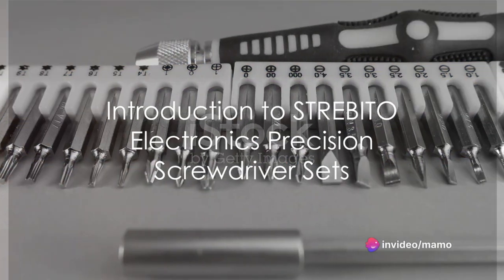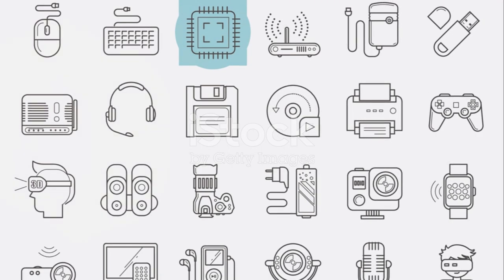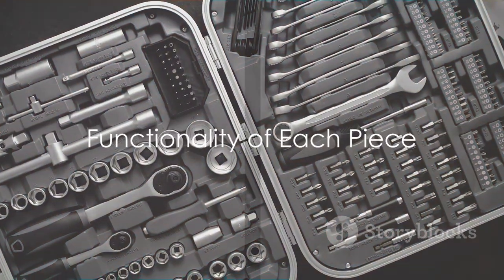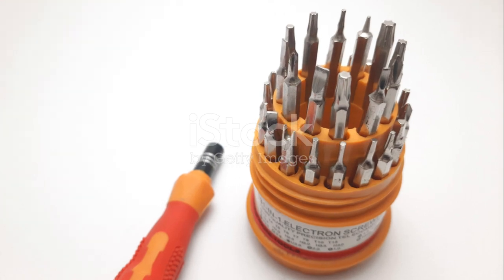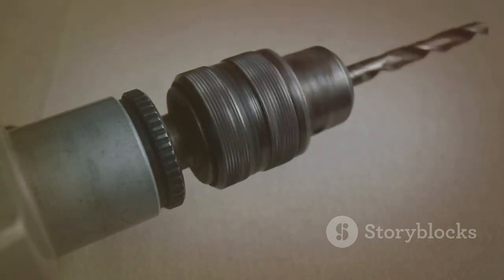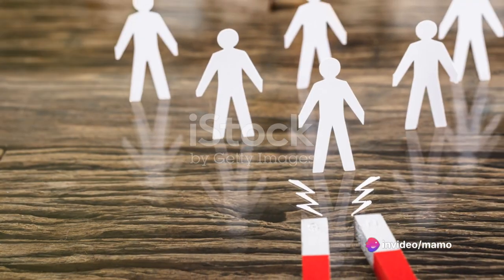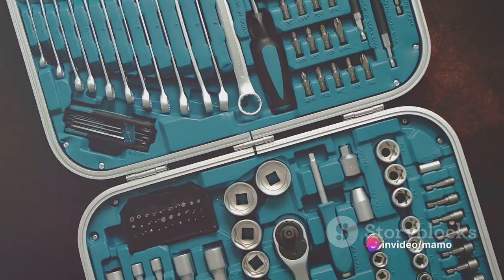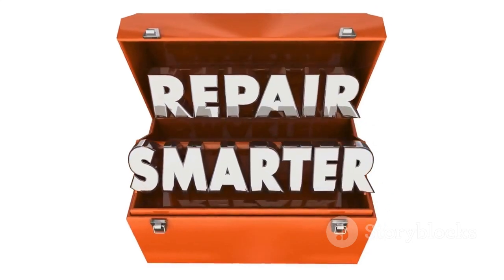Electronics Precision Screwdriver Sets 142-Piece with 120 Bits Magnetic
STREBITO electronics Precision Screwdriver Sets 142-Piece with 120 Bits Magnetic Repair Tool Kit for iPhone, MacBook, Computer, Laptop, PC, Tablet, PS4, Xbox, Nintendo, Game Console.

Mastering the STREBITO Electronics Precision Screwdriver Set by mamo's Workspace

OUTLINE:

00:00:00 Introduction to STREBITO Electronics Precision Screwdriver Sets
00:00:29 Components of the Toolkit
00:00:52 Functionality of Each Piece
00:02:14 Conclusion and Call to Action